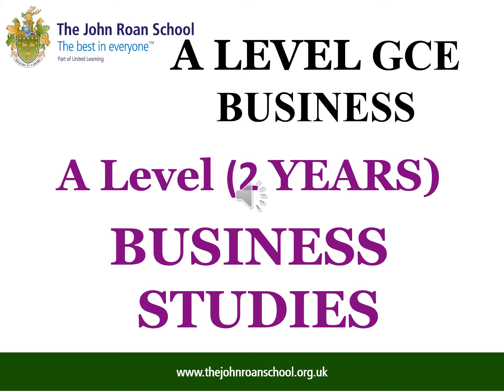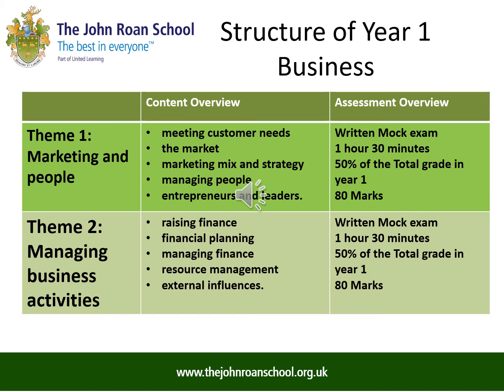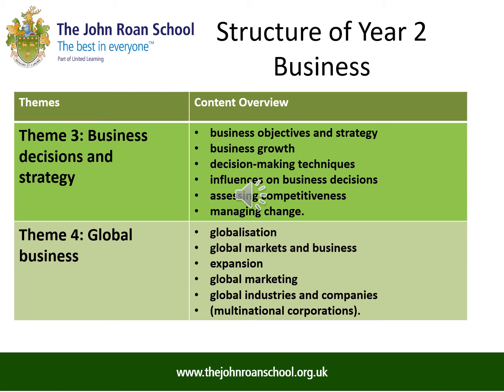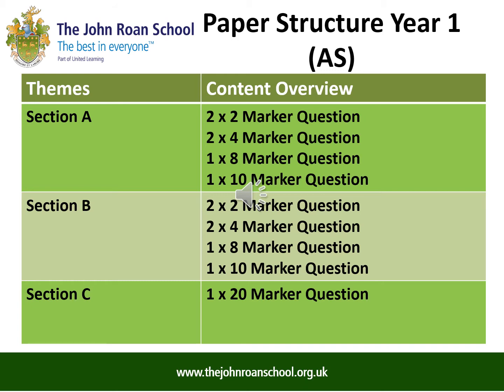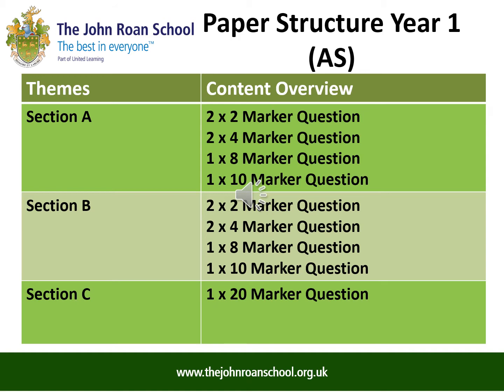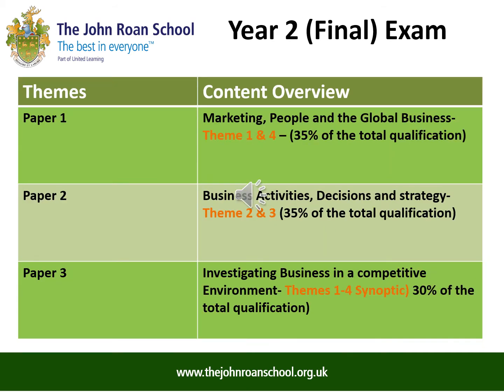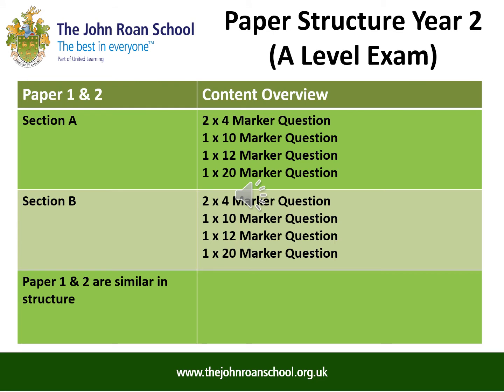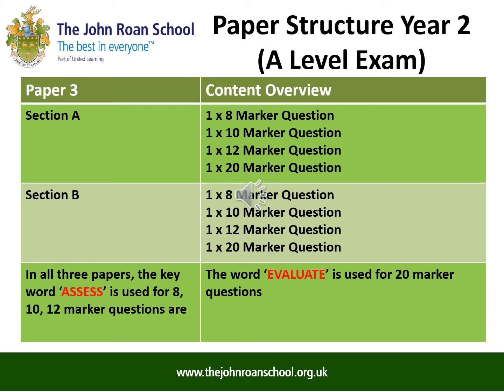The John Roan Sixth Form Video Business